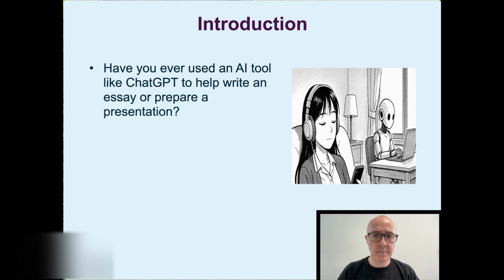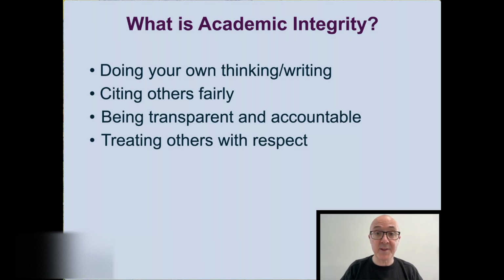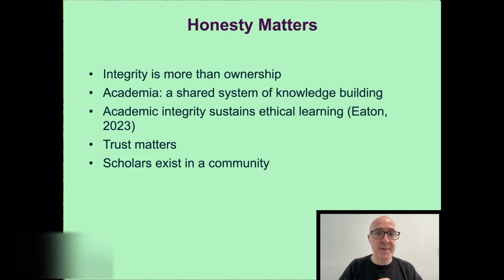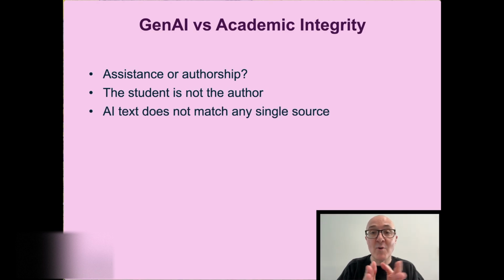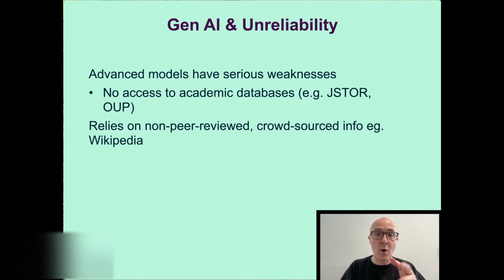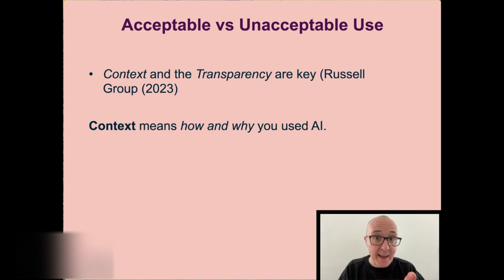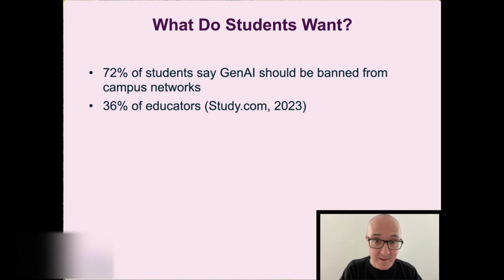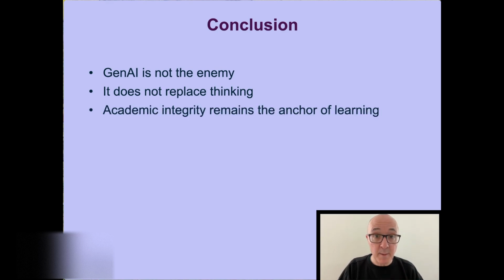Ai & Academic Dishonesty: What's the big deal?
This 20-minute lecture explores how AI tools such as ChatGPT are reshaping academic integrity in higher education, and how students and teachers can respond ethically.

Created by Michael Mortimer, an English for Academic Purposes specialist with over 15 years’ experience in international universities.

Tailor-made lectures on specific academic or AI-related topics available on request — contact via email in the channel profile.

Forthcoming topics include What is Critical Thinking? Academic skills & Higher Order Thinking.

面向在英国学习的国际学生的简短讲座，主题包括人工智能与学术诚信。
英国で学ぶ留学生のための短い講義シリーズ。テーマはAIとアカデミック・インテグリティです。
Breves conferencias académicas para estudiantes internacionales en el Reino Unido, sobre la inteligencia artificial y la integridad académica.
محاضرات قصيرة للطلاب الدوليين الذين يدرسون في المملكة المتحدة، حول الذكاء الاصطناعي والنزاهة الأكاديمية.
การบรรยายสั้น ๆ สำหรับนักศึกษาต่างชาติที่ศึกษาในสหราชอาณาจักร เกี่ยวกับปัญญาประดิษฐ์และความซื่อสัตย์ทางวิชาการ
영국에서 공부하는 국제 학생들을 위한 짧은 강의입니다. 주제는 인공지능과 학문적 정직성입니다.